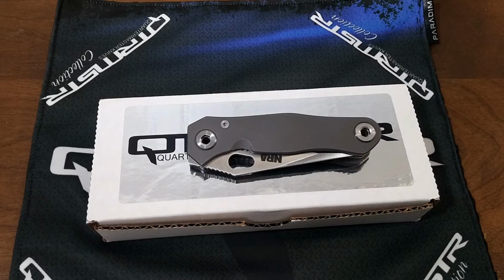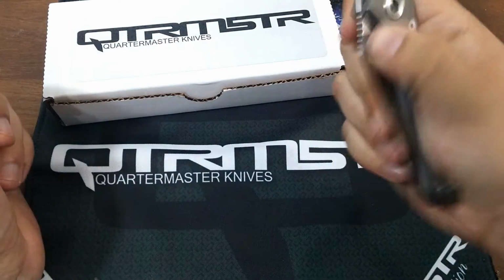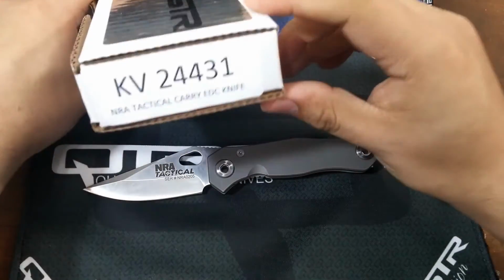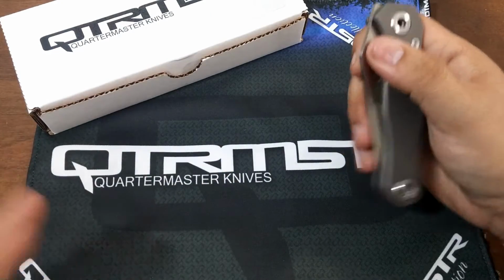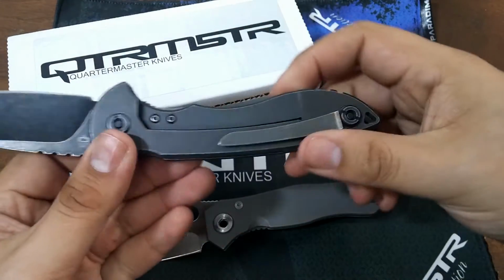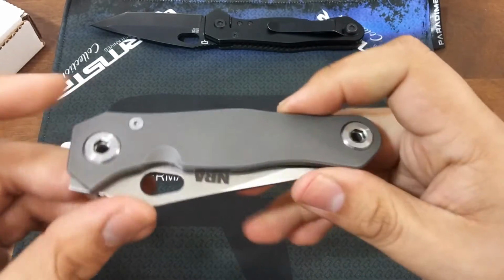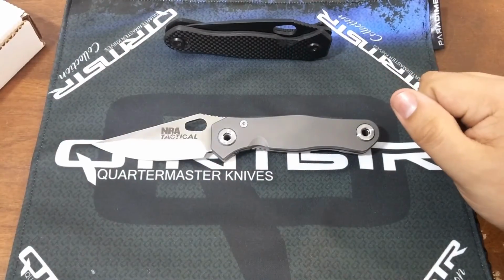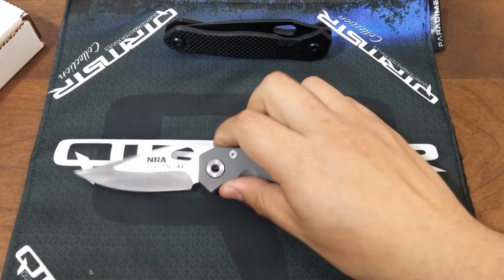Quartermaster Knives - The NRA Tactical Shadow - the last QSE-5 out in the wild!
Check out this variant of the Quartermaster QSE-5 Mr. Roper. This version features a satin finished blade, and the NRA brand markings. Great little knife.